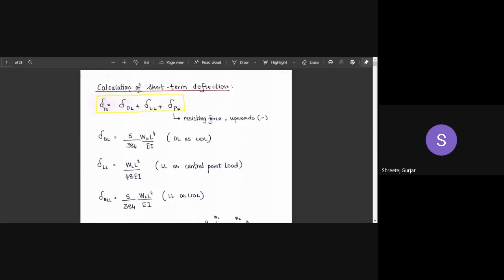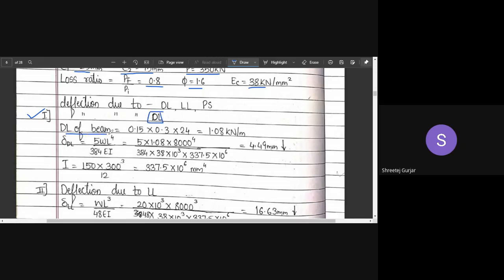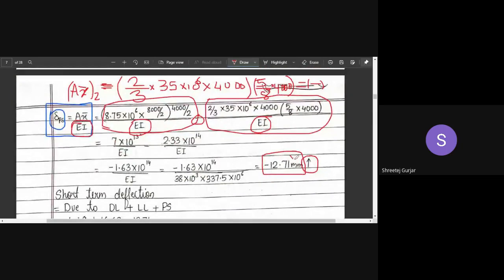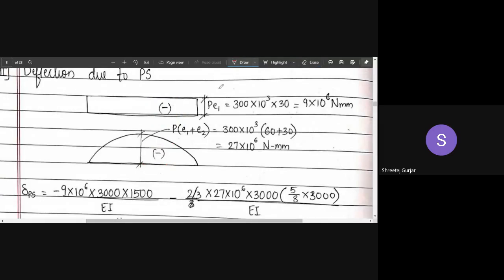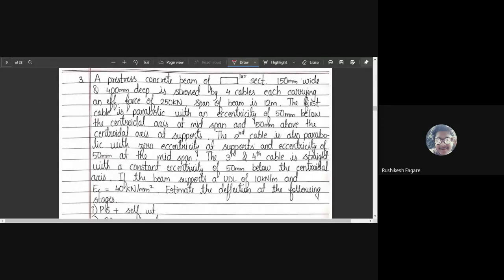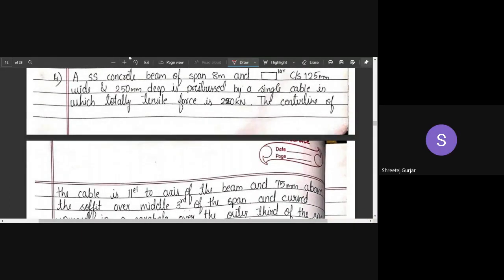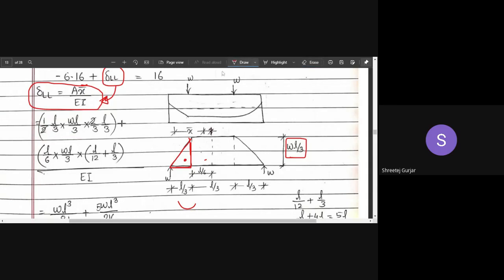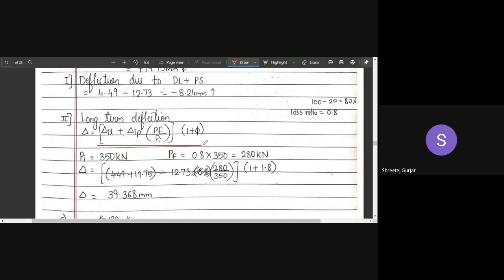JCE CV Design of Prestressed Concrete elements(17CV82) 2.5 Deflection is PSC beams- Numericals